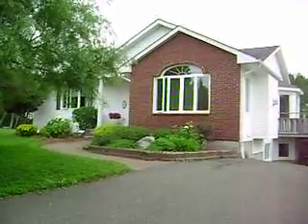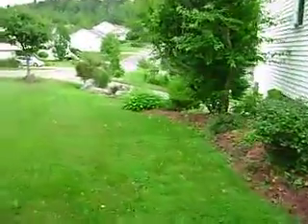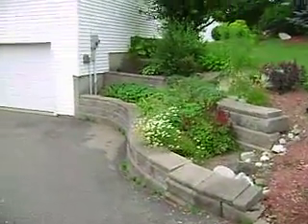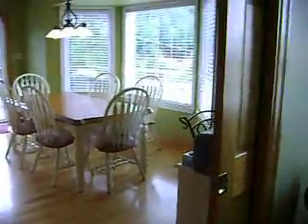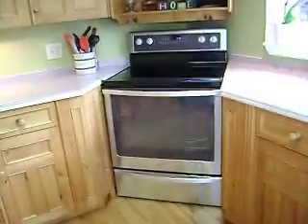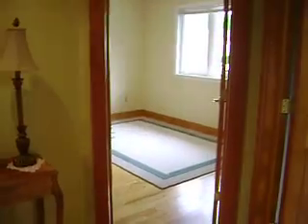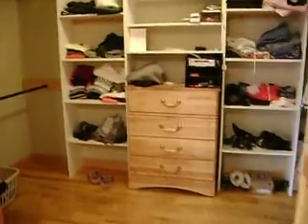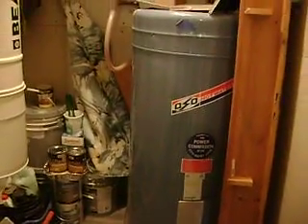20 OLEARY SAINT JOHN CENTURY 21 PETER COUGHLAN